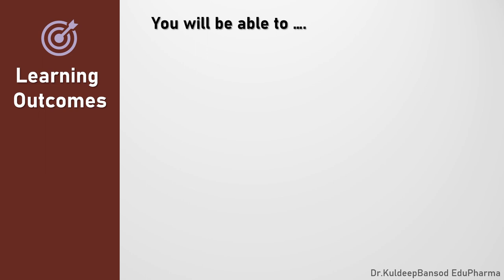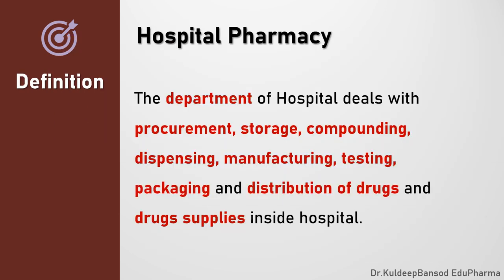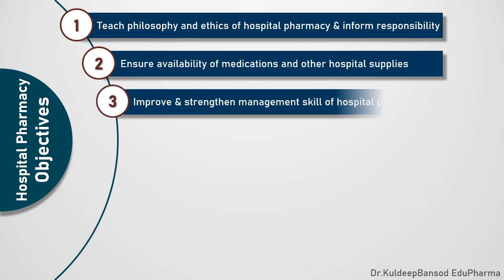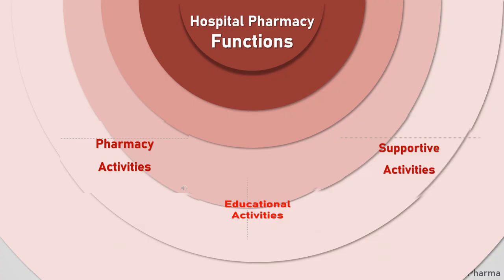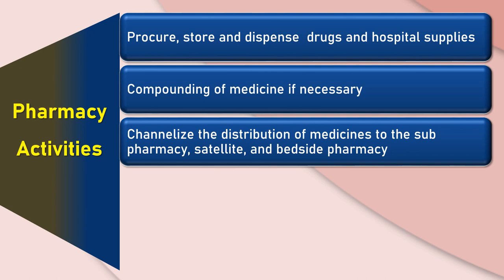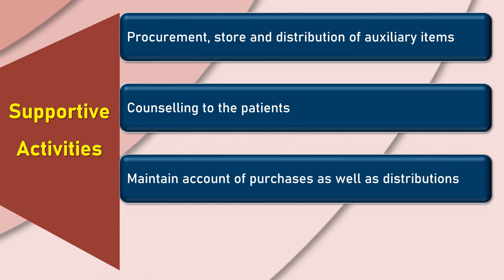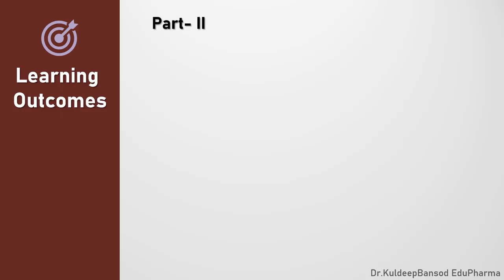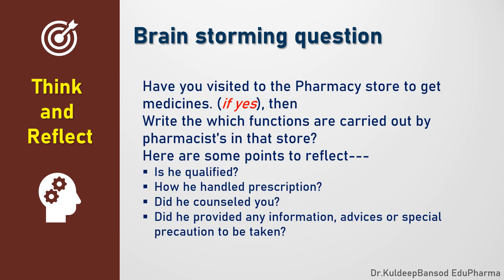Hospital Pharmacy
1.2 Hospital Pharmacy Part 1
You can download and use it.